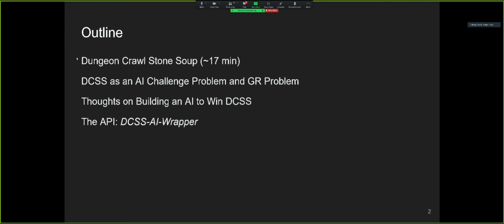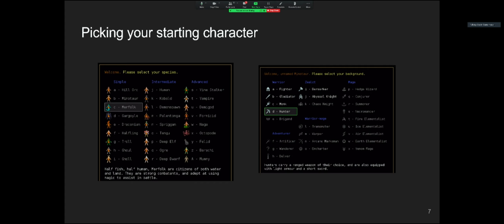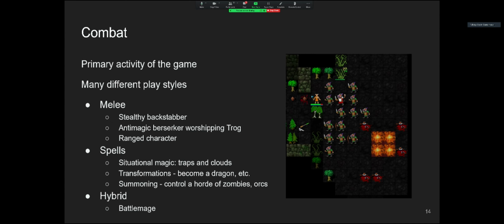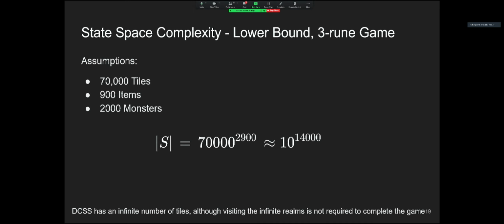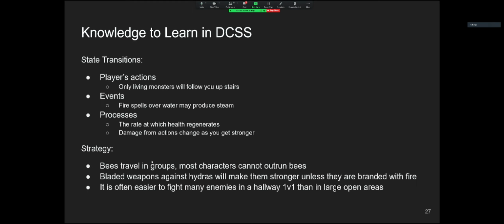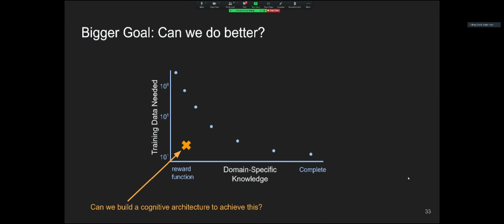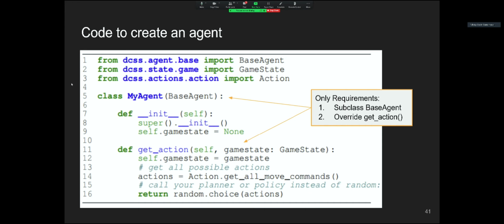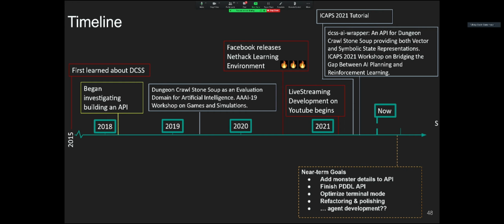Dungeon Crawl Stone Soup as a Goal Reasoning Challenge Problem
Recording of invited talk from the Goal Reasoning Workshop @ Advances in Cognitive Systems 2021